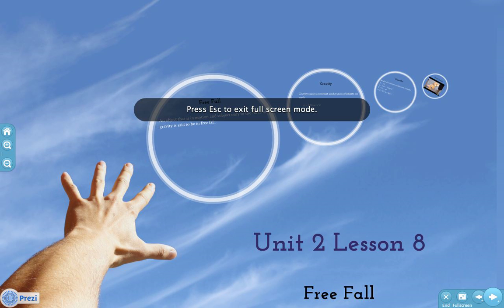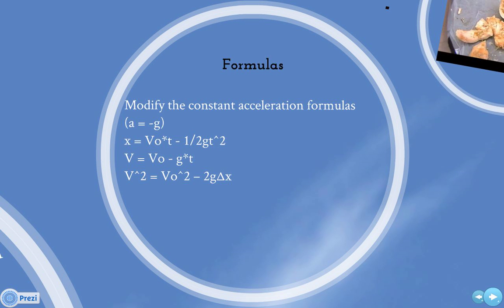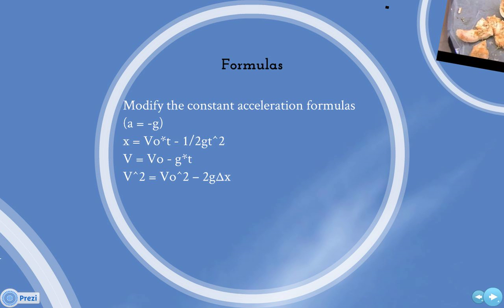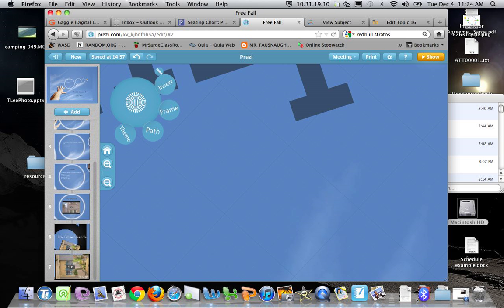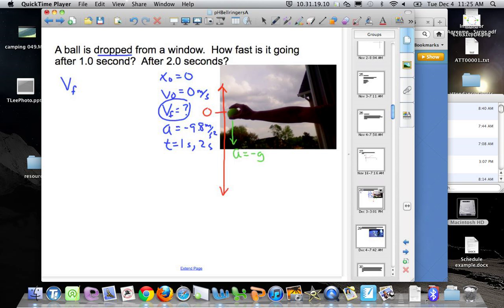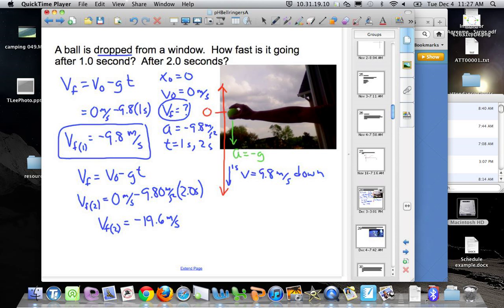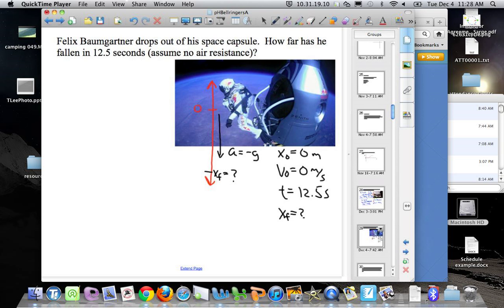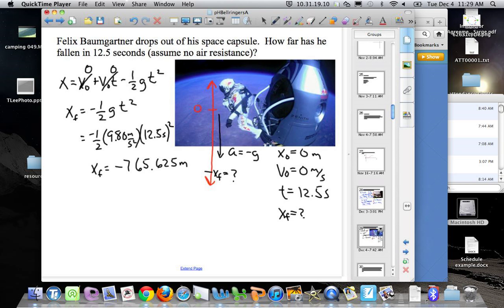Physics Free fall lesson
Video lesson of free fall